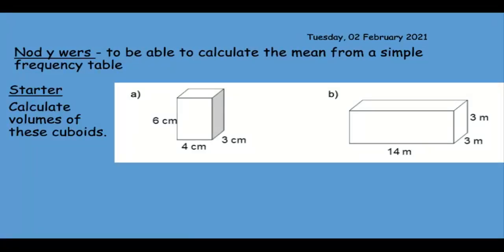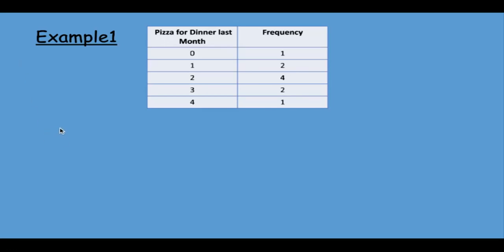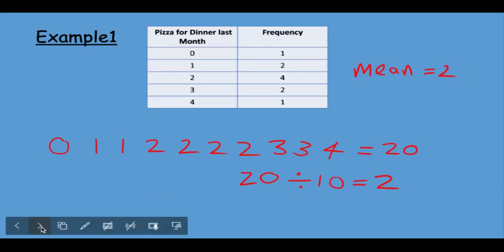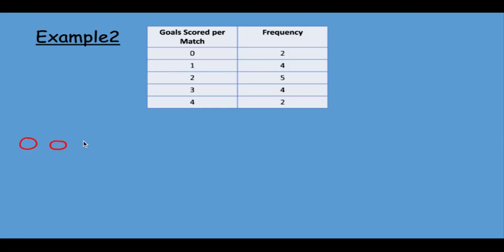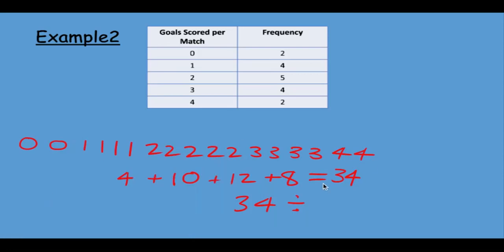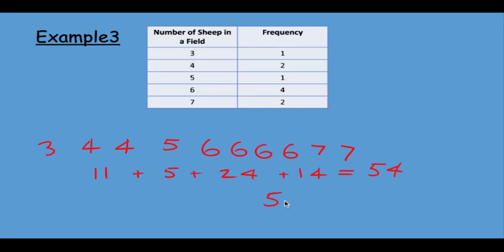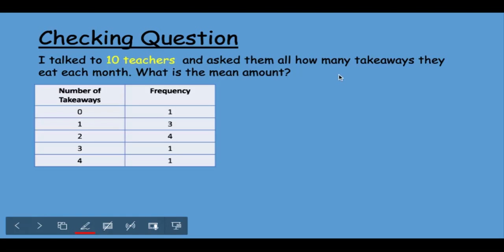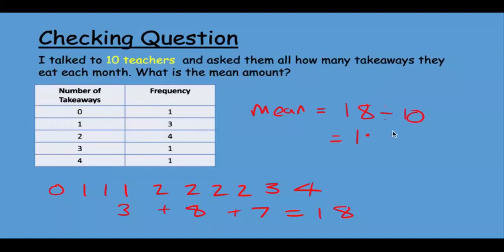#191 Year 8 Scheme 1 Data Mean from a Frequency Table as a list